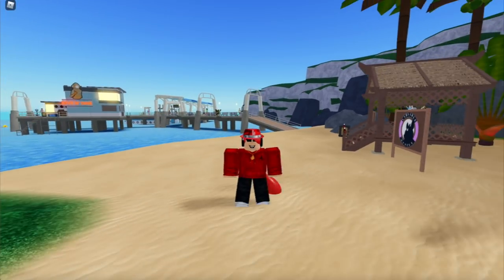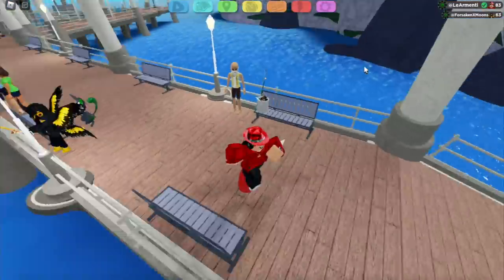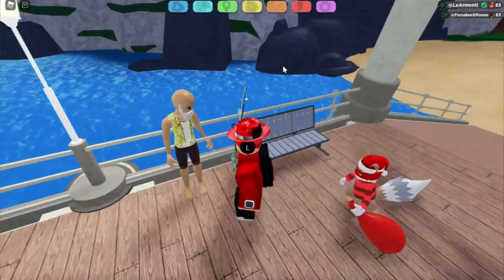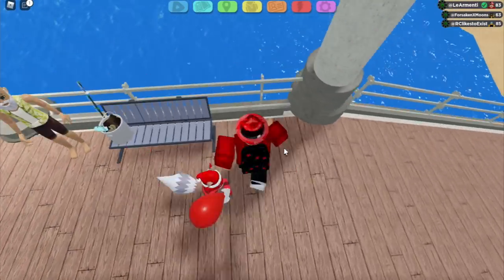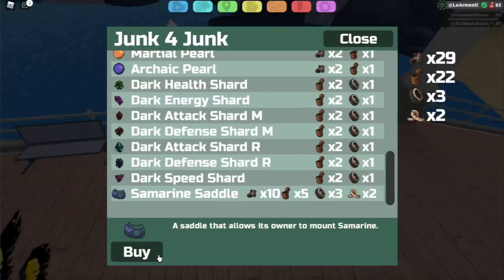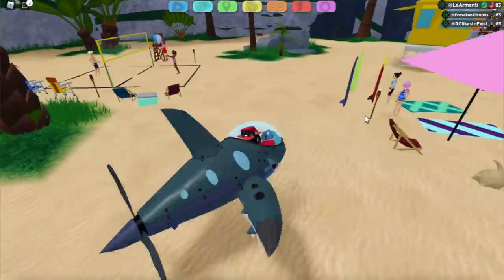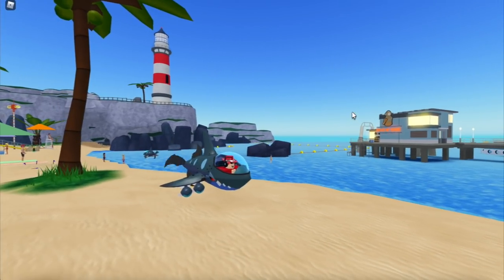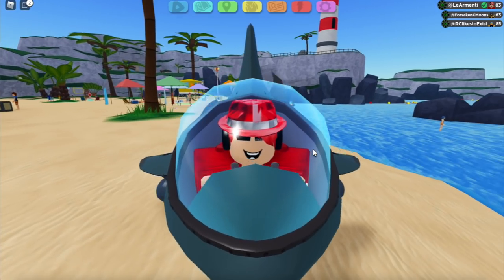*FREE* How To Get the SAMARINE MOUNT In Loomian Legacy!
Hey guys! In todays video I will teach you how to Mount Samarine!

Cosmicyl
Rehalf
Bluex114
FrostyyIsCool
Koda Gaming
KOWZ Gaming
Cripplwd
Reidy1273
Jordan Gaming
Keegan Gates
IcicleNeko
reivax Ac-ac
Maksiuko
DinkyTheDougnut
Clock
DrTechNic
gamer es
Filiponio
KJD
Sad Sloppy
Sam
Rodney Pettersen
demon slayer